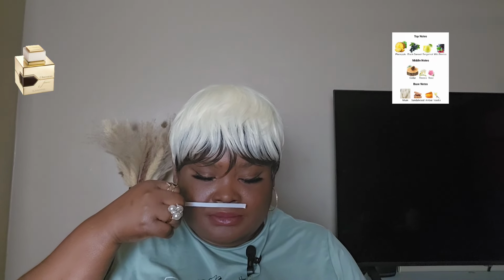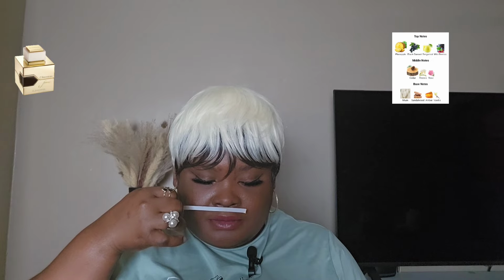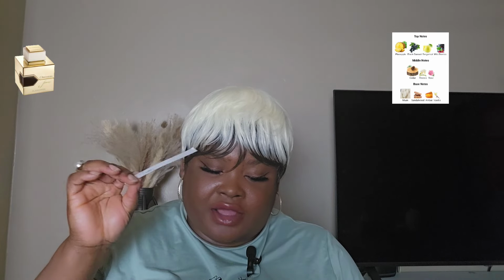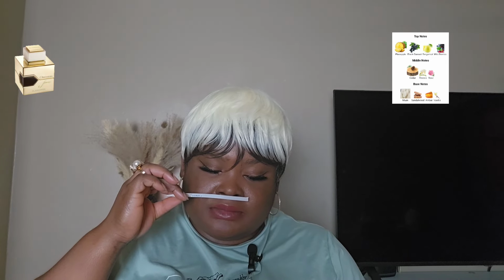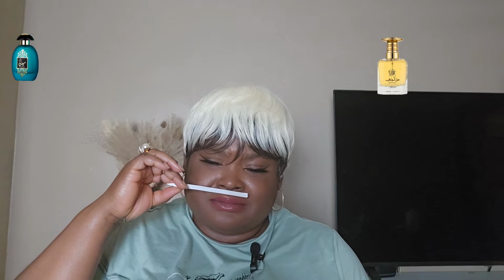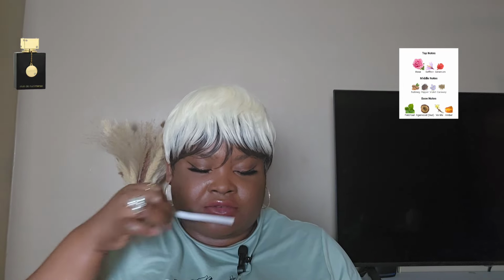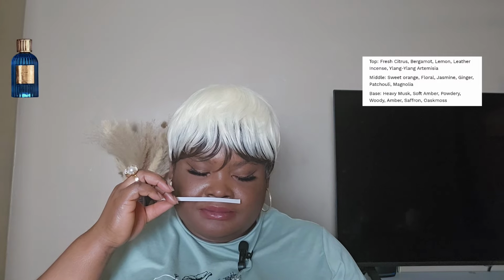HIDDEN GEMS! Top Cheap Middle Easter Perfume | Part 2